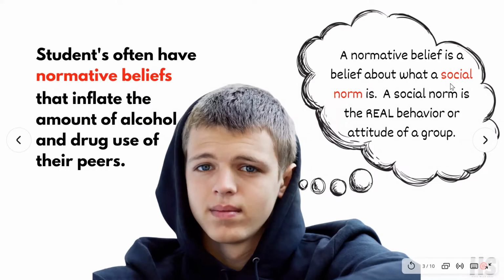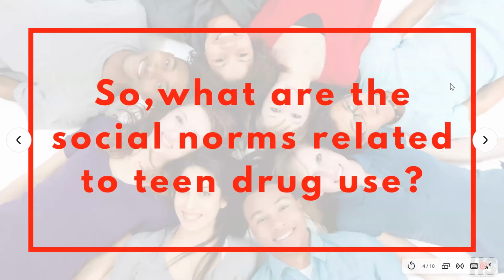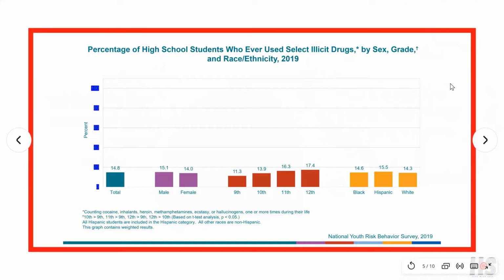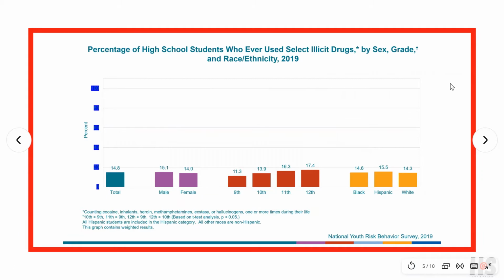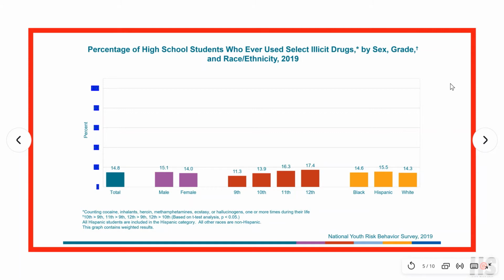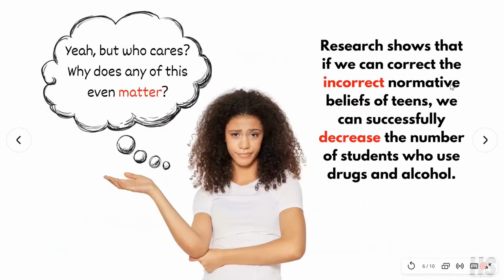What Are Social Norms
How great would it be to have a project that allowed students to demonstrate mastery of skills, advocate for healthy behavior at school AND promote your health education program?

Pretty great, right?

It’s also pretty possible. When we use research to guide our practices in health education, we can make our work suit multiple purposes.

Learn how to use the Social Norms Approach to help decrease teen drug use.

or grab the entire substance abuse prevention unit

Want to learn more about how to influence student decisions? Check out: Activities to Teach Decision Making

For more skills-based health education resources check out Health at School on Teachers Pay Teachers
or on Twitter @healthatschool1